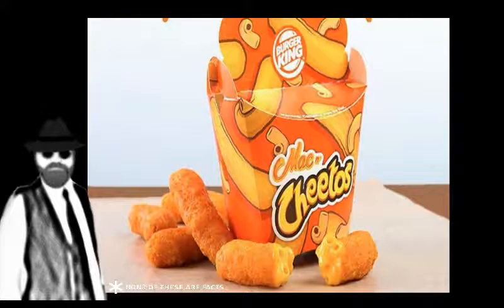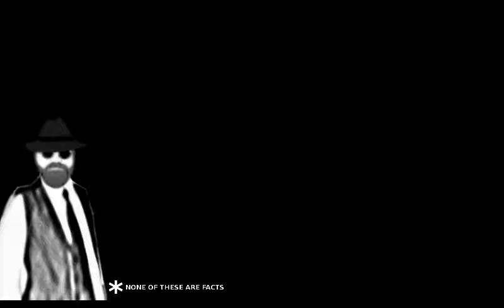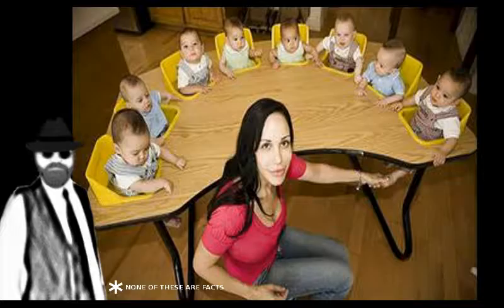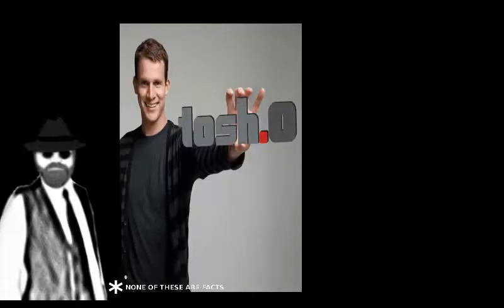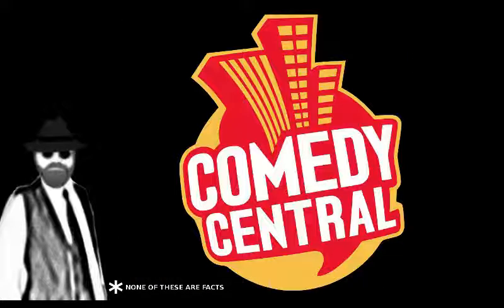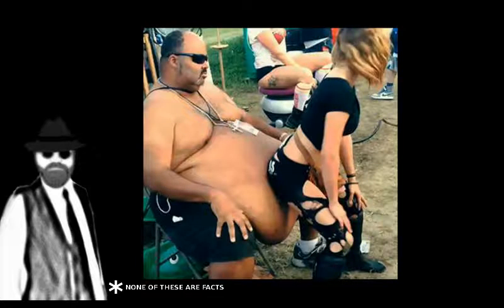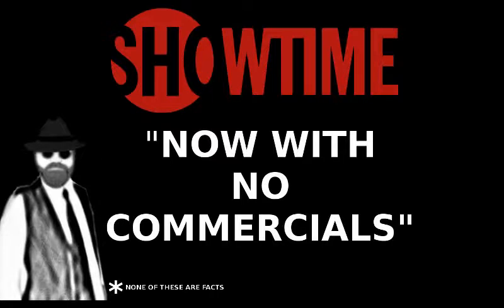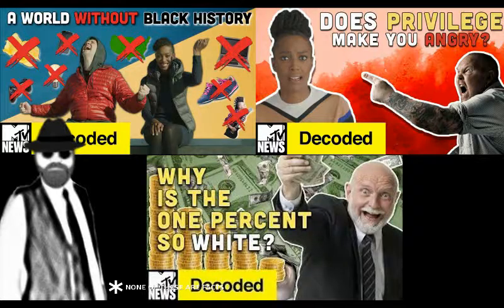20 Facts You Probably Didn't Know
These are hard facts you need to know, if you want to be as smart as me.